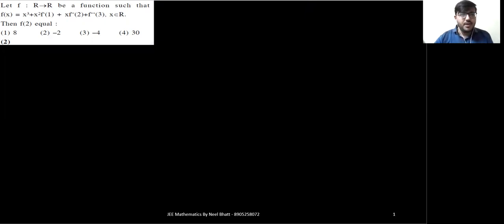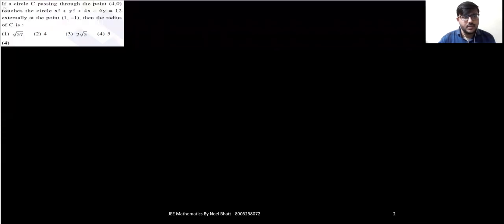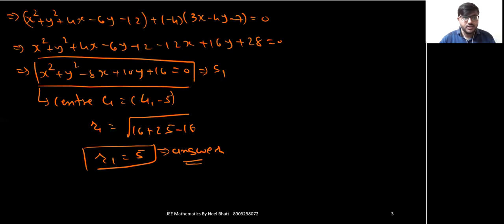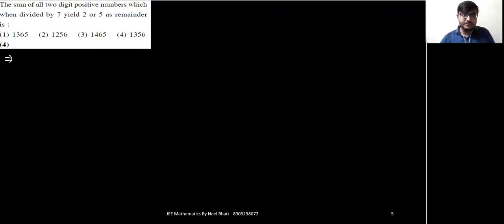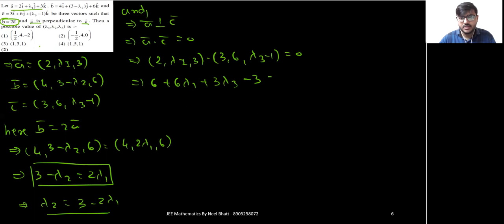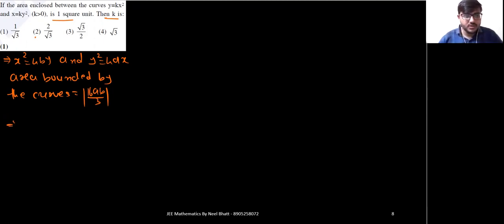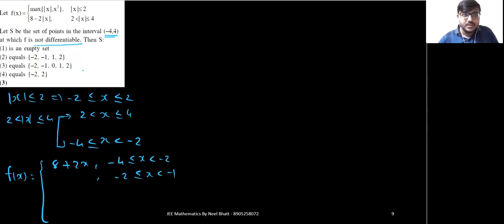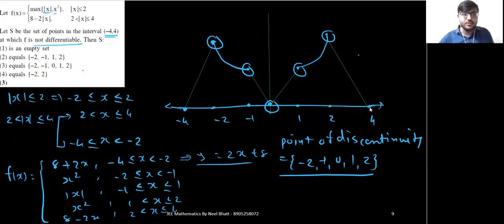Jee mains 10th January 2019 shift 1 paper solution part 1